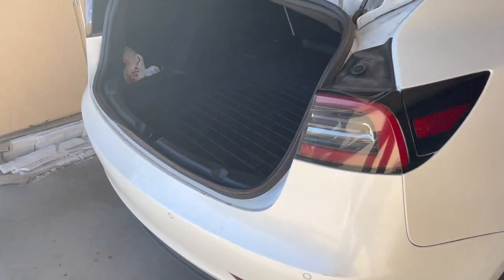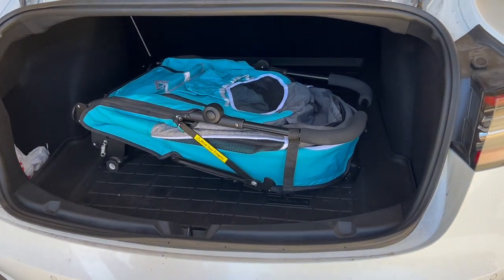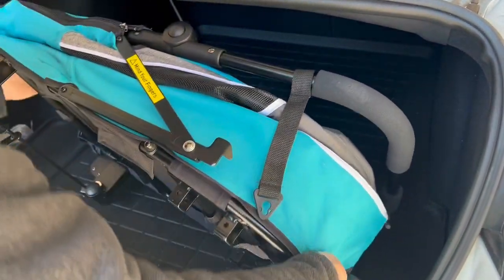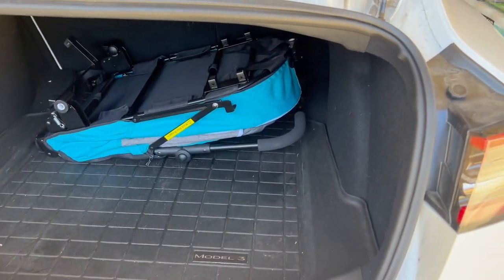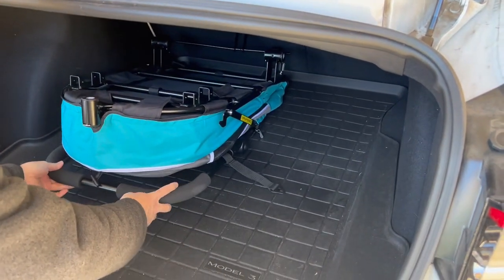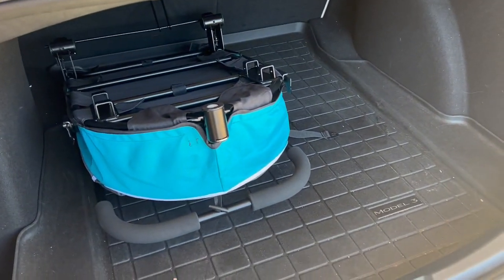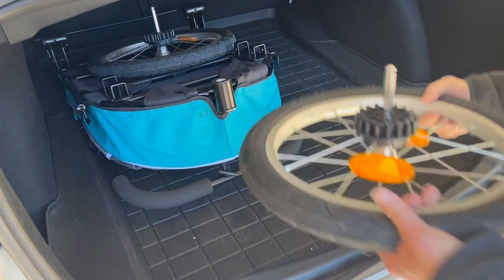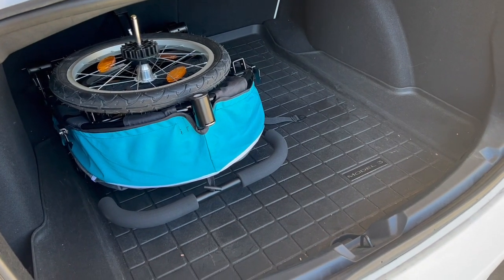😍 How does the IBIYAYA Pet Stroller Fit In Our Tesla Model 3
We are showing you how the IBIYAYA Pet Stroller fits in our Tesla Model 3.
We are going to the Tucson Gem and Mineral show and wanted to have a stroller for our small dog. This one fits great in our Tesla and we have plenty of room for our treasures!

We have a 2018 Tesla Model 3. Plenty of room to spare and we also have a frunk too!

2-in-1 Happy Pet Dog Stroller and Bike Pet Trailer for Medium and Large Dogs - Heavy-Duty Pet Strollers with Air-Filled Tires, Rear Brake System - Premium Dog Buggies and Strollers - Ocean Blue

Bring Your Pet Anywhere: Enjoy any trip with your pet with this 2-in-1 Happy Pet Trailer pet stroller and pet bike trailer for large dogs and medium dogs from IBIYAYA! Able to support up to 66 pounds, your pet can come on every walk and bike ride.
Suitable on All Terrains: Our dog strollers have shock-absorbing, rubber wheels with air-filled tires and built-in suspension. This pet stroller has a lockable swivel front tire that will never deflate and a reliable quick-release rear brake system.
Keep Your Pet Comfy: Our spacious dog carriage and dog bike trailer has back, front, and side zippered mesh windows so they can enjoy the view and a nice breeze. We’ve included a non-toxic clear rain cover, a sunroof, and there are 4 entrance options!
Designed for Safety: This stroller for dogs comes with 2 safety tethers, has a durable rear wheel axle, and reflector plates for night walks. These dog strollers have a heavy-duty steel frame, and a high base to keep pets away from dust and heat.
Convenient and Portable: This three-wheel dog stroller for medium dogs features a simple quick-release wheel system - just snap and click and easily disassemble the stroller! Flatten it down for compact storage in closets or car trunks.